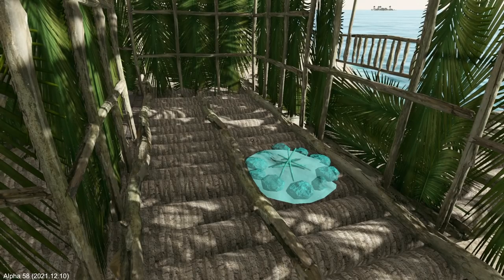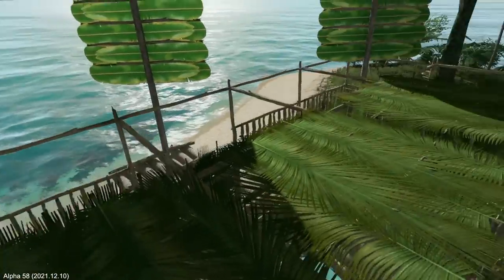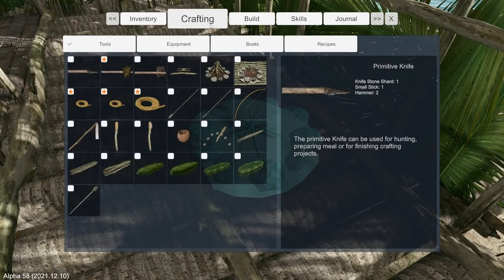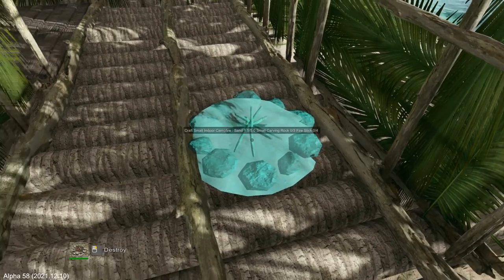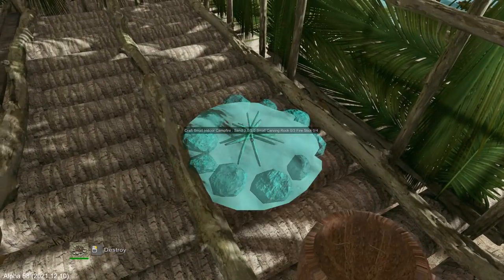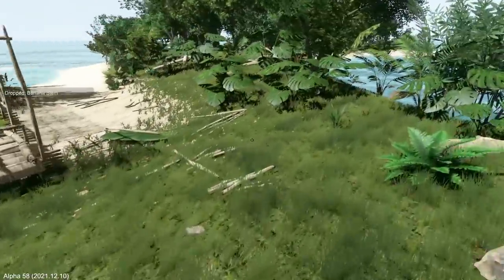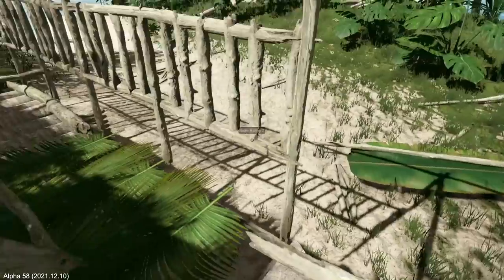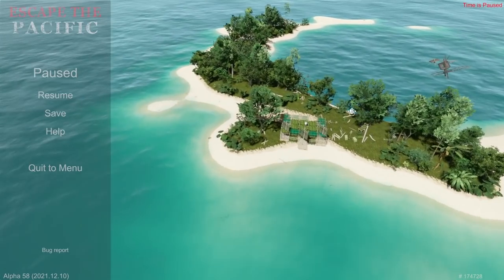Portable Food, Water & More | Escape The Pacific Gameplay | Part 07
Escape The Pacific Gameplay Let’s Play - You're on your own in the most advanced and complex survival game to date. Face the most challenging weather system taken from the real Pacific!